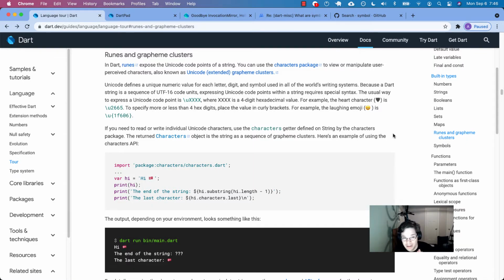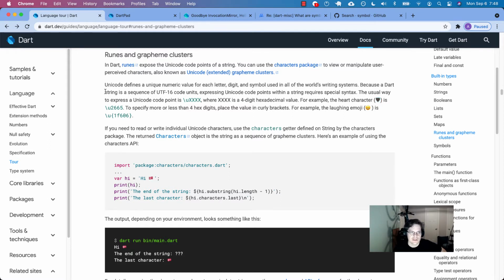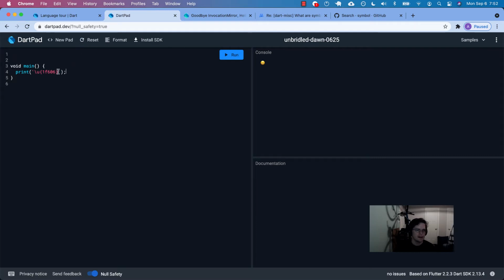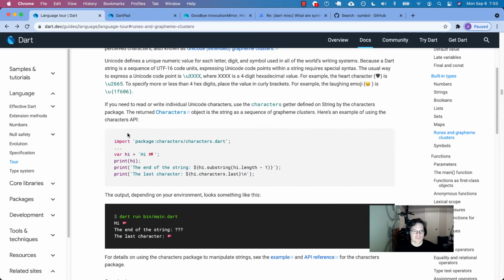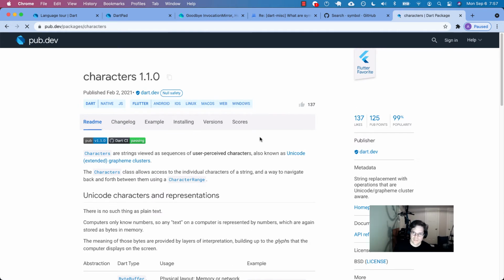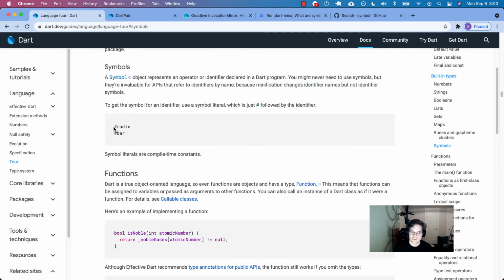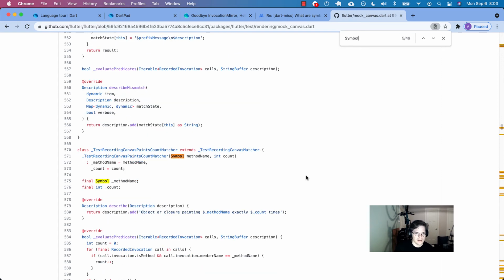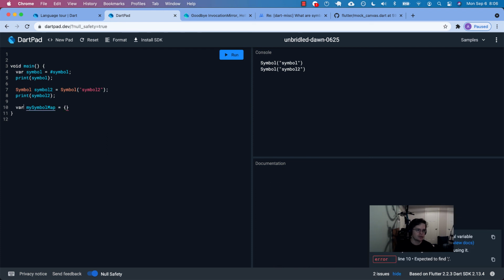Dart Language Tour - Runes and grapheme clusters - Symbols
A guided and annotated Dart documentation walkthrough on Runes and grapheme clusters — and Symbols!

Table of Contents:

00:44 - Runes and Grapheme Clusters
12:08 - Symbols